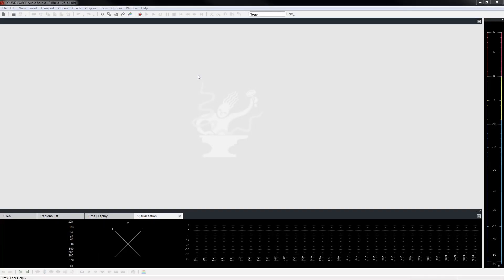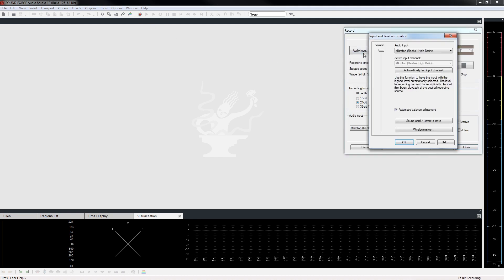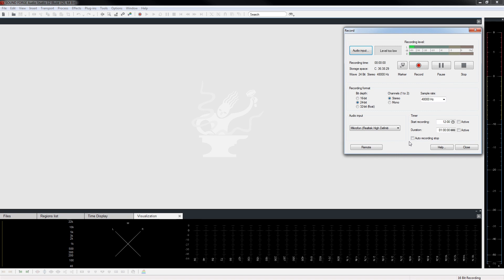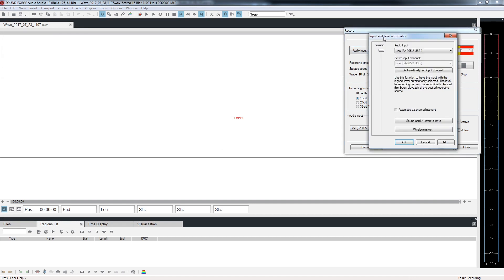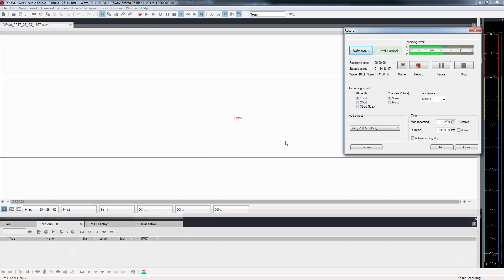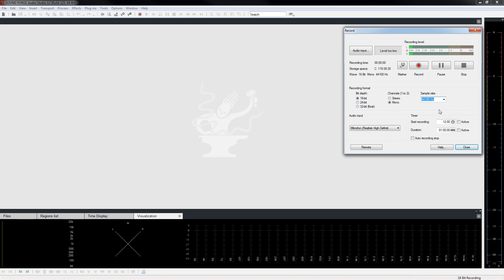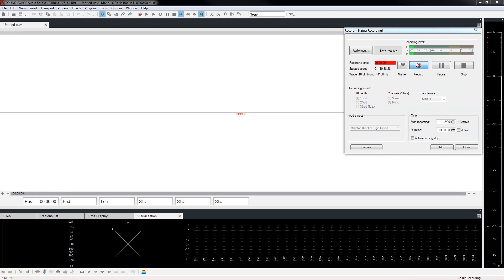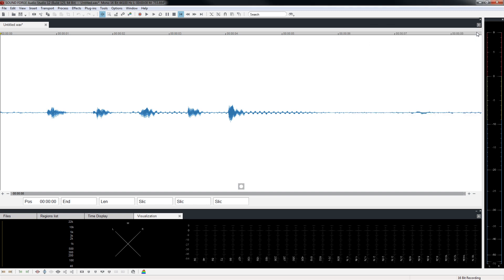SOUND FORGE Audio Studio 12 – Recording Tutorial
Tutorial content: You can use SOUND FORGE Audio Studio and a microphone to record audio and create audio files. We'll show you how you can set levels, conduct a recording and check the audio file afterwards.

► Are you in the US?
► Are you in GB?